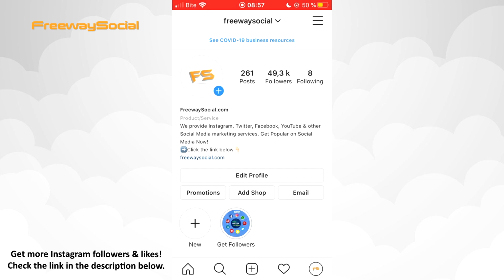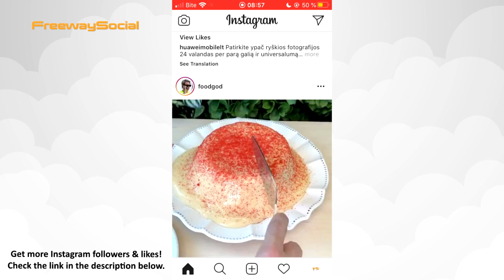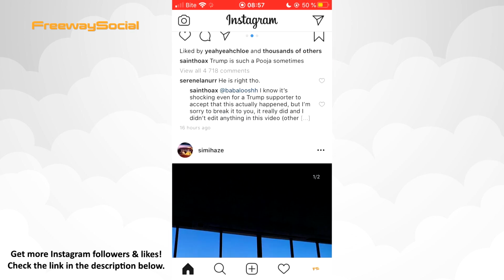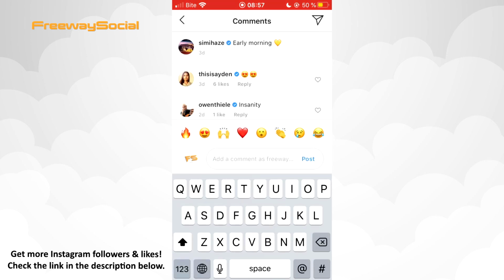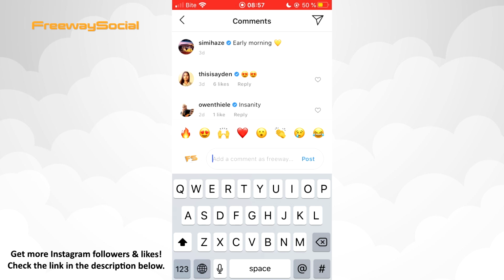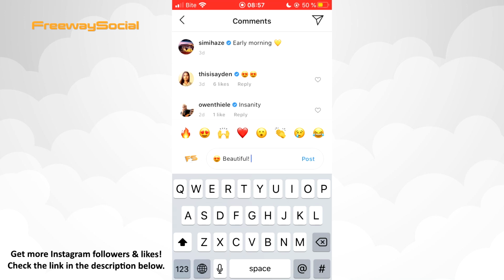Instagram Emoji Shortcuts (Add Emojis In Comments Faster)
In this video I will show you how to use Instagram Emoji shortcuts to add Emojis in your comments faster!

Instagram has added personalized emoji shortcuts to its app, placing your most used emojis above your keyboard when you begin to comment on a post. This feature allows users to leave comments faster.

Follow these steps and you will learn how you can use emoji shortcuts:

1. Go to your Instagram home tab and find the post you want to comment on.
2. Tap the comment icon underneath the post.
3. Now on your screen you see an emoji shortcut bar that appear above the text box. In this case, your favorite emojis are easily and quickly accessible and you don’t need to switch keyboards to add emojis into your comments.
4. Click on any of these emojis and write your comment. That’s it!

I hope this guide was helpful and you were able to use emoji shortcuts on Instagram comments.